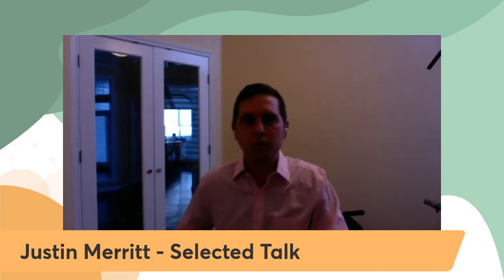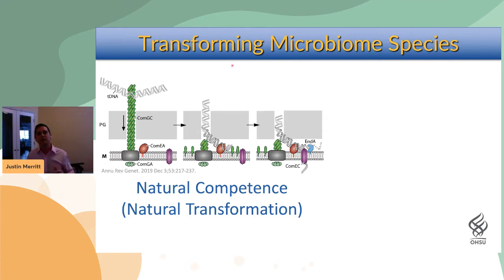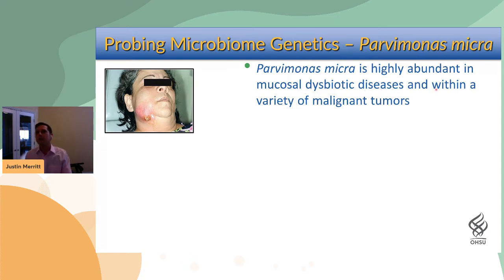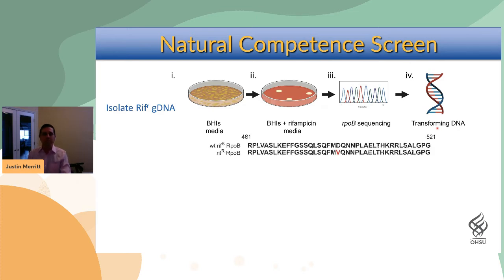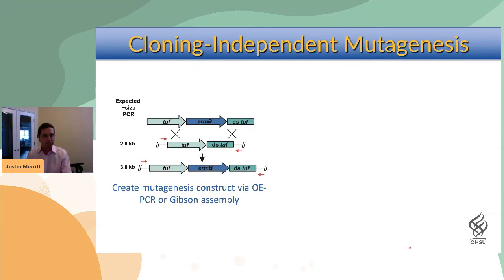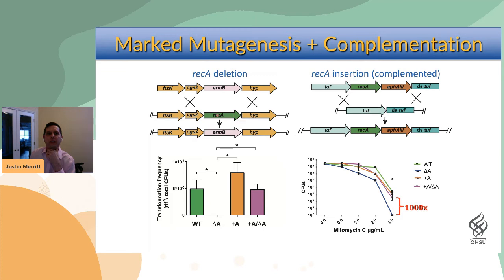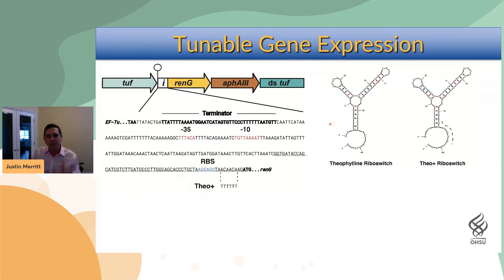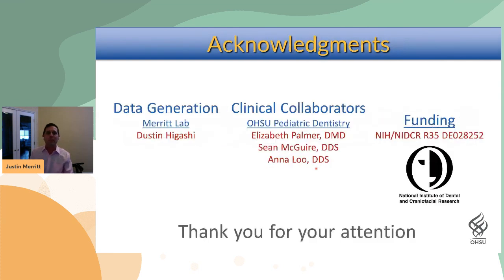Justin Merritt - Developing new genetic systems for genetically intractable species | S01 MVIF8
Title of the presentation: Illuminating the black box: developing new genetic systems for genetically intractable microbiome species

Speaker: Justin Merritt

Abstract of this talk: With the recent explosion of next-generation sequencing and OMICS studies of human microbiome communities, a surprisingly broad diversity of diseases have been found to correlate with mucosal dysbiosis. Another consequence of such studies is an exponential increase in the number of uncharacterized and understudied microbes identified as potential drivers of mucosal health and disease. Thus, there is an impending challenge looming on the horizon to reveal the molecular basis for these observations. To meet this challenge, many newly identified microbes will require the development of new genetic systems useful for interrogating experimental models. Our laboratory has devoted a significant effort to improve the genetic tractability of a variety of important understudied microbiome species, especially those that have been traditionally considered as “genetically intractable”. Here, we will discuss a recently developed genetic system for one such pathobiont species, Parvimonas micra. Our preferred approach to develop new genetic systems begins with identifying and exploiting endogenous natural competence abilities (i.e. energy-dependent exogenous DNA uptake). Accordingly, we identified a natural competence ability in P. micra, which allowed us to employ cloning-independent methodologies to construct a variety of targeted genetic mutations directly within low-passage clinical isolates. In addition, we successfully developed a luciferase-based reporter system, a theophylline-inducible gene expression system, and a Mariner transposon mutagenesis system for Tn-seq studies of P. micra. While natural competence is widely believed to be a specialized ability of a small number of prokaryotes, we have reason to believe that it is likely to be quite common among bacteria. As such, natural competence could provide a clear path to investigate the genetics of the numerous novel organisms identified from microbiome studies.